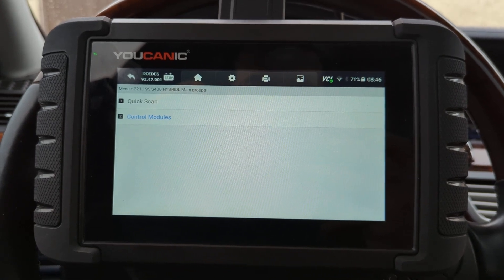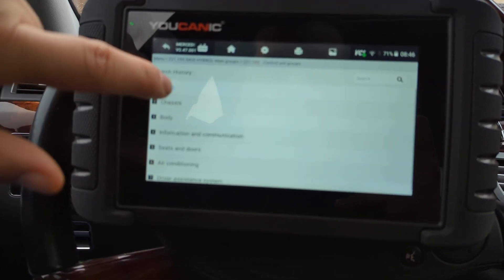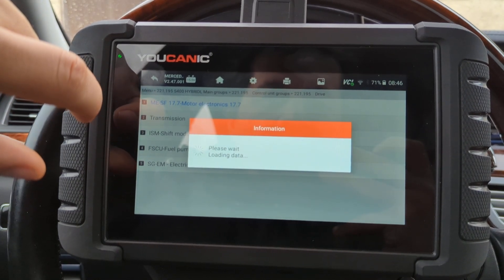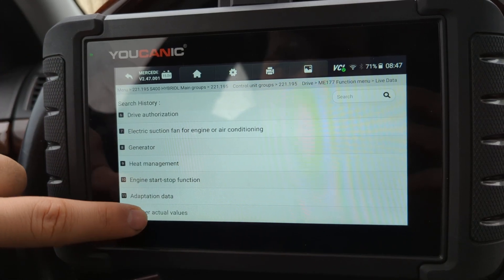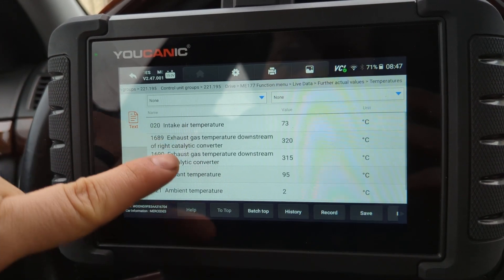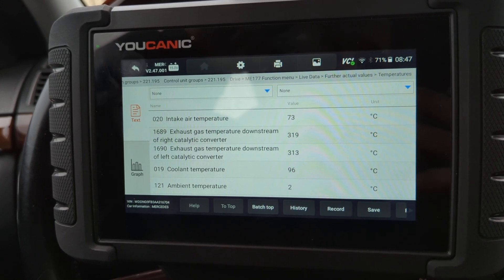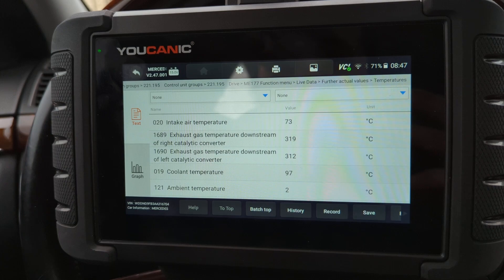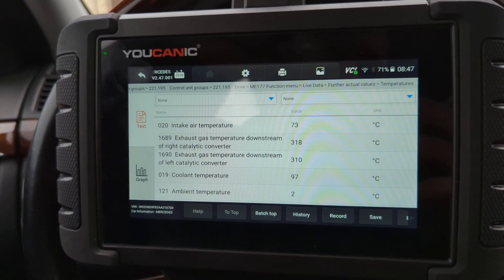How to Check Catalytic Converter Temperature with YOUCANIC Scanner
This video provides a comprehensive guide on how to check the temperature of a catalytic converter in a vehicle using the YOUCANIC scanner. The video takes viewers through each process step, including the required tools, how to connect the scanner to the car, and how to interpret the scan results. The step-by-step instructions and clear visuals make it easy for viewers to follow along and identify any potential issues with their car's catalytic converter. The video covers the importance of checking the temperature of the catalytic converter and how it can impact the car's performance. It is an excellent resource for car owners who want to ensure the health and performance of their vehicles and understand how to use diagnostic tools to monitor the temperature of the catalytic converter.